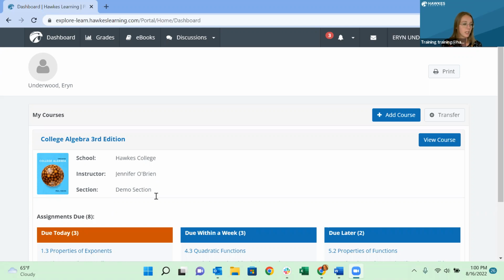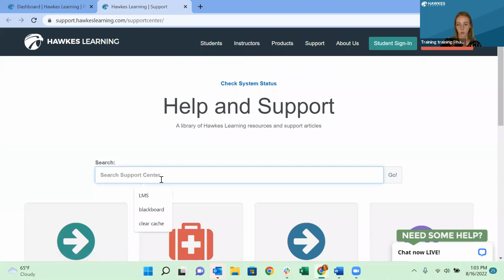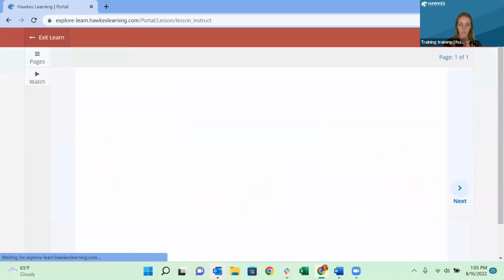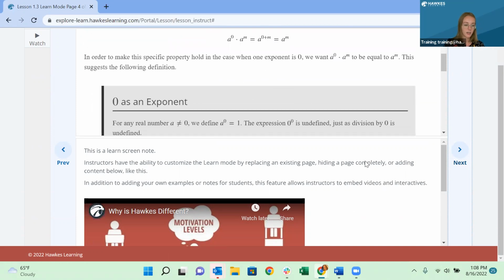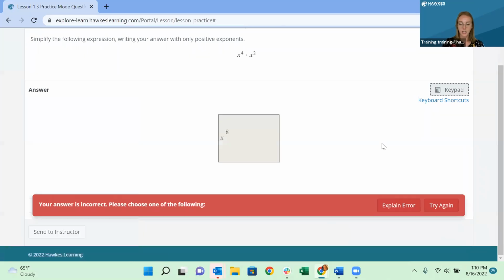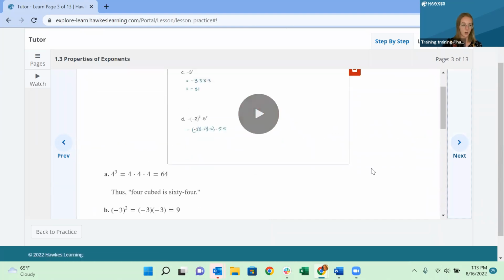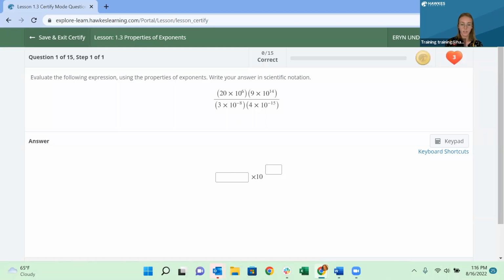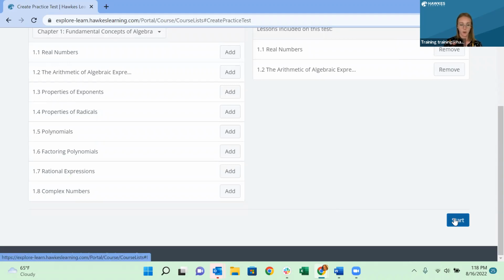Math Student Training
This free student training video covers how navigate the Hawkes platform, complete assignments, and provide an overview helpful tools & features.